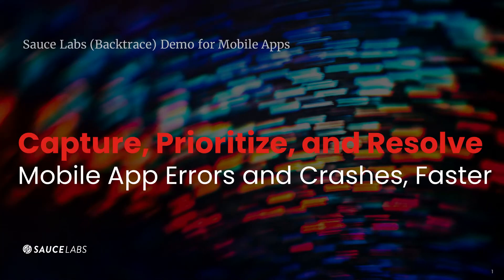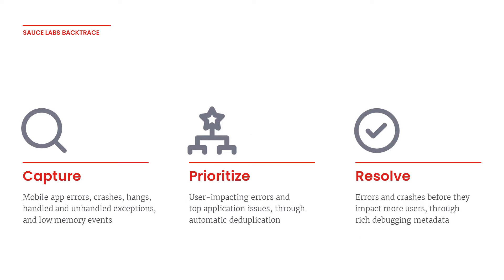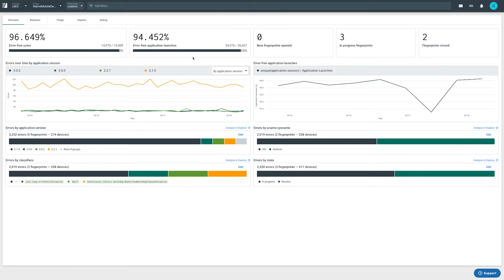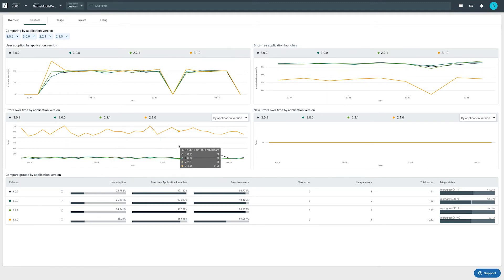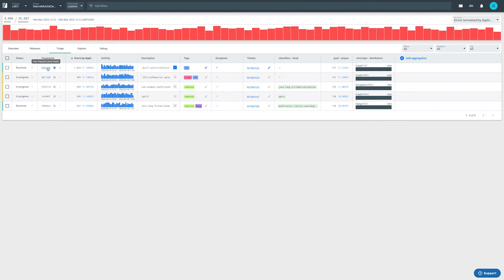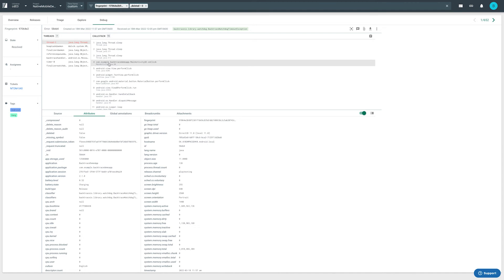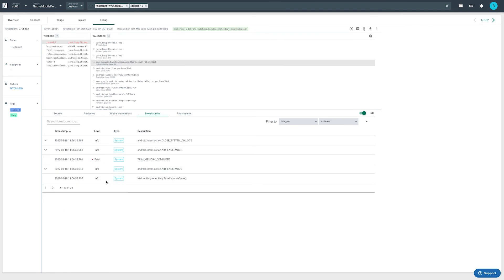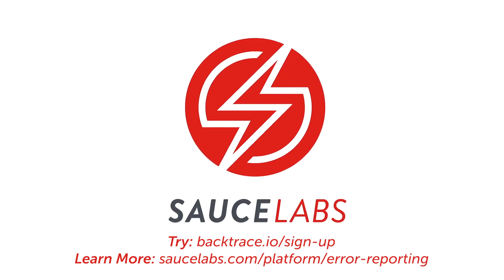Sauce Labs Error & Crash Reporting for Mobile I Quick Demo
Watch this demo video to learn how you can mitigate application risk, and improve digital quality by quickly capturing, prioritizing, and resolving bugs in production, and across environments with Sauce Labs best-in-class error & crash reporting solution (Backtrace).